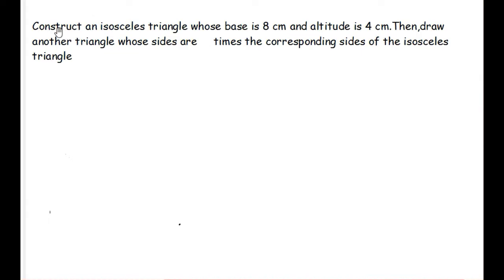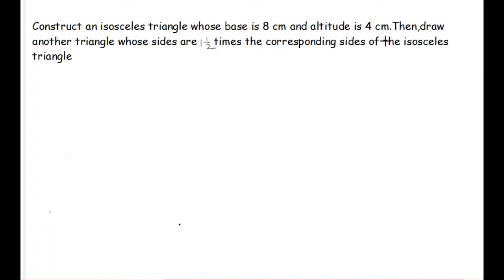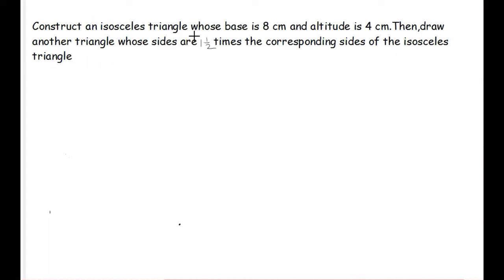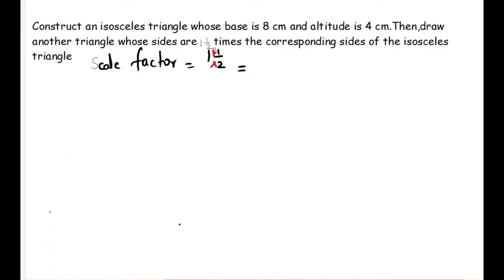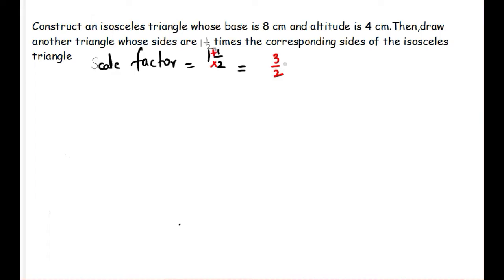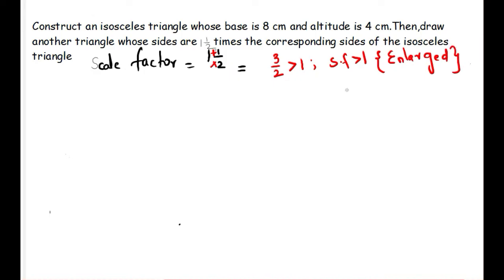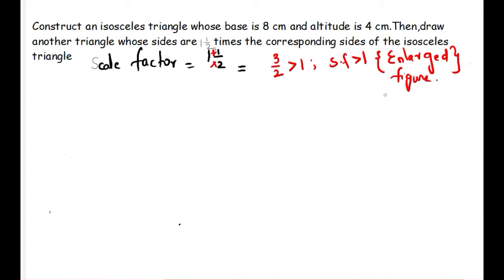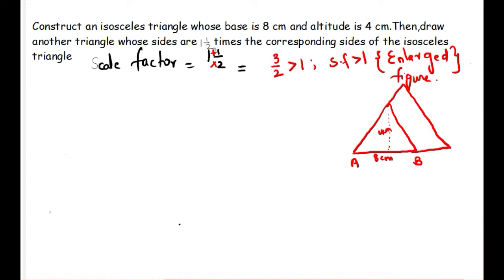Similar Triangles | Construction | Enlarged Figure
Construct an isosceles triangle whose base is 12cm and altitude is 4cm then draw another triangle whose sides are 1 1/2(one and half) times the corresponding sides of the isosceles triangle?